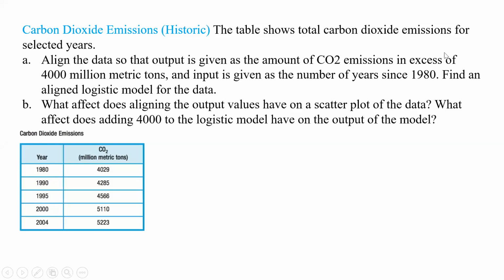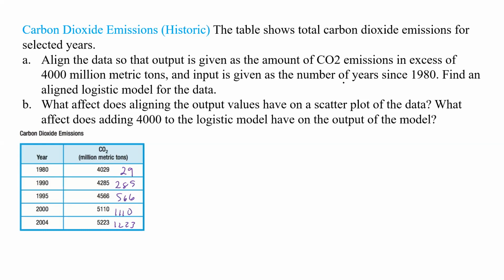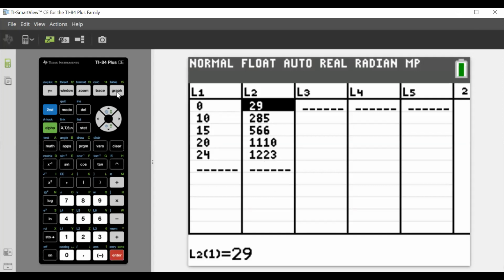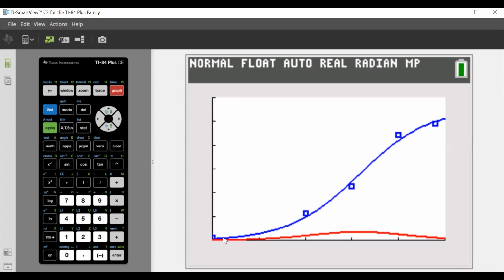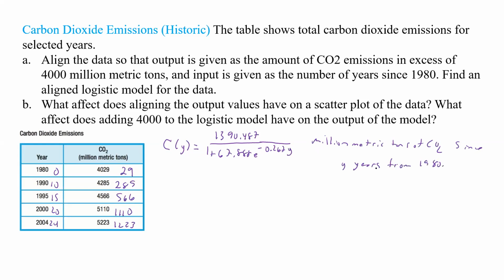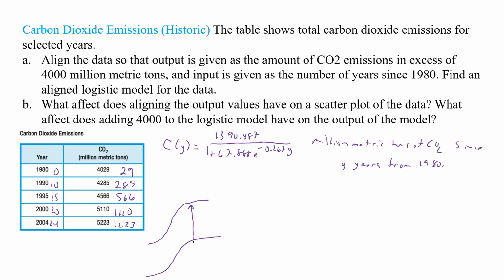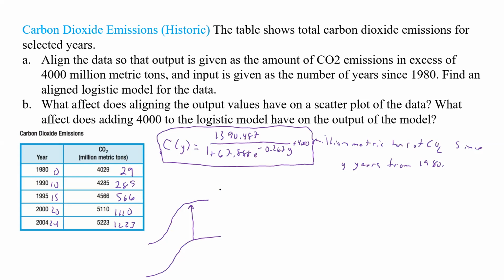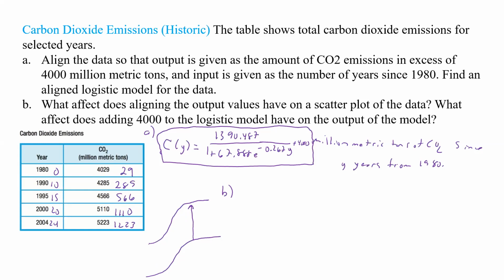1.10 Lecture Pt VI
Lecture:  1.10 Logistic Functions and Models Pt VI